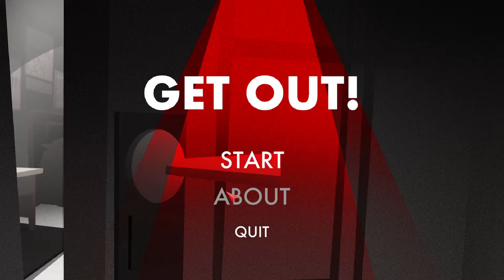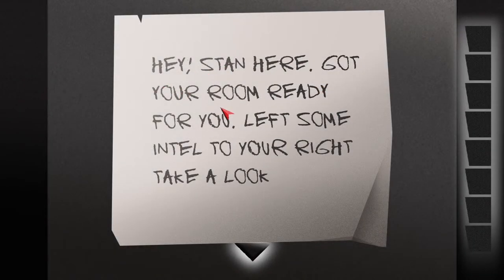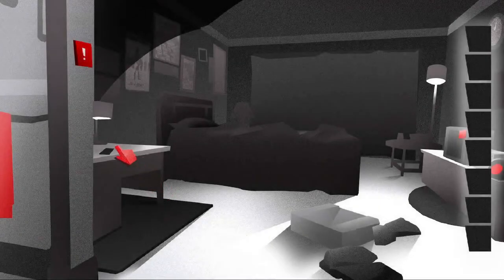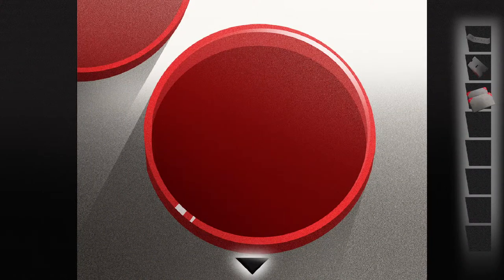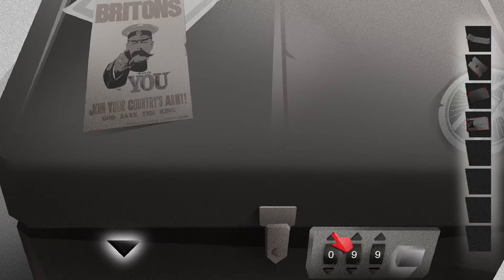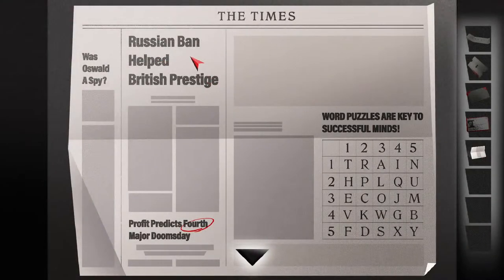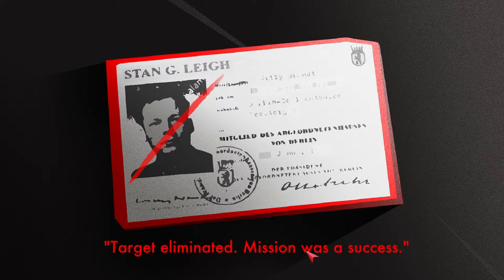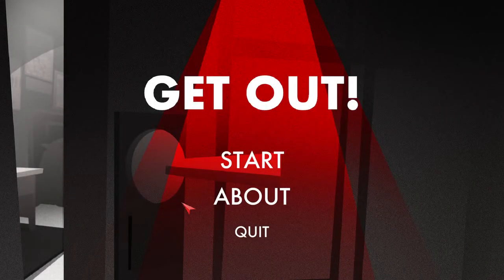GET OUT! mystery game || Full play through || Among us after?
hello everyone,

come and join me in playing GET OUT!

GET OUT! : A 2D noir, point and click game where you uncover clues and solve puzzles in a world of espionage and international intrigue.